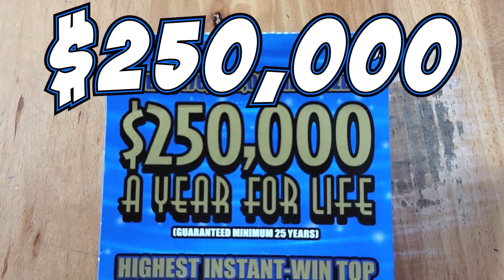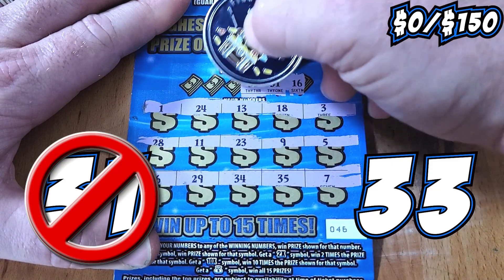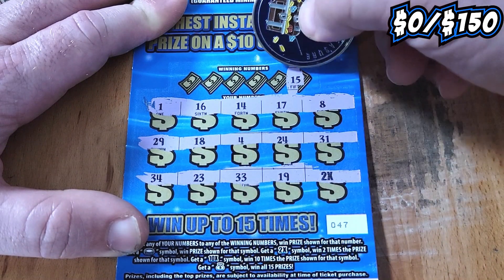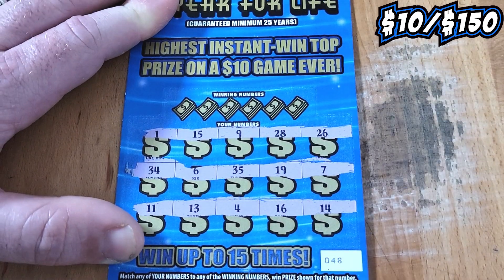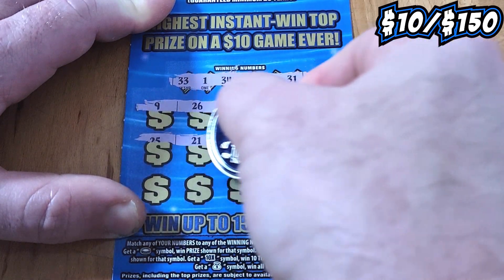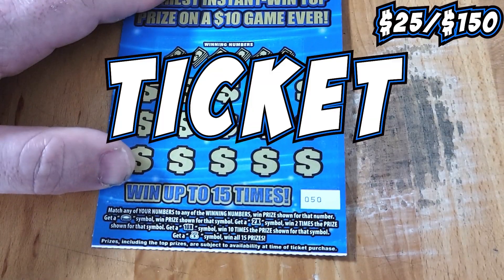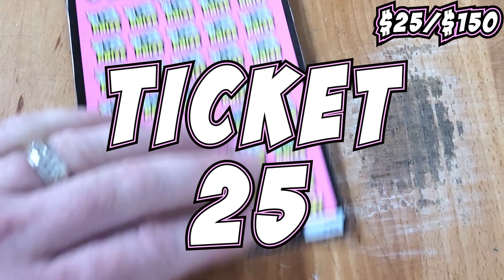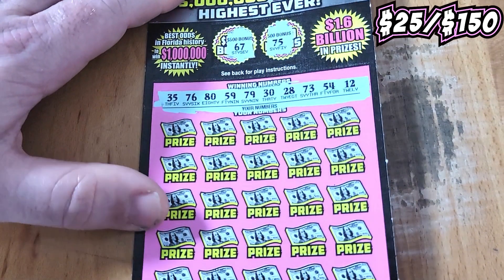$150 IN FLORIDA LOTTERY SCRATCH OFF TICKETS!! 250,000 A Year For Life & 500X The Cash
In today's video I am scratching five 250,000 A Year For Life & two 500X The Cash scratch off tickets from the Florida Lottery! I was lucky enough to find a 2X multiplier & some matches to make this an interesting session! I hope you enjoy because these are two of my favorite tickets to play from the Florida Lottery!

Playing Florida Lottery scratch off tickets can be an exhilarating experience for those seeking a chance at a big win. With the Florida Lottery constantly introducing new scratch off tickets, there is always a fresh array of games to choose from, each offering its own unique gameplay and potential prizes. Whether it's matching symbols or revealing numbers the anticipation of becoming the next big winner is palpable. These scratch-offs add an extra level of excitement to the well-known lotto experience, providing players with instant gratification & the opportunity to walk away as a big winner with a life-changing sum of money.